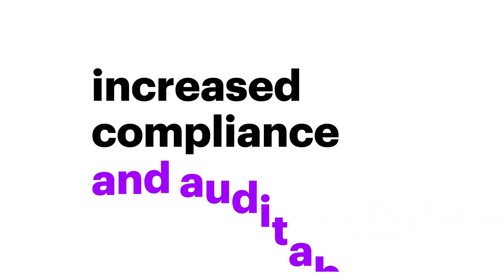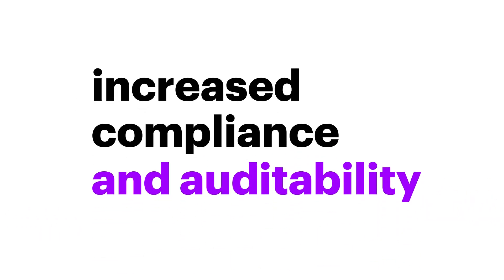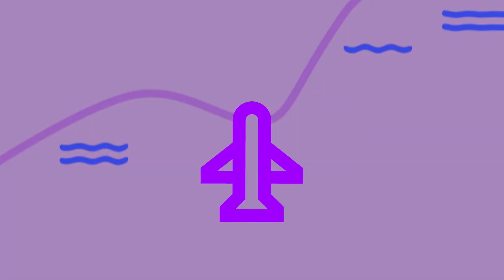DevOps Automation for SAP on AWS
By pivoting to intelligent operations, Accenture is reducing costs, freeing investments and creating faster time to value for SAP on AWS.